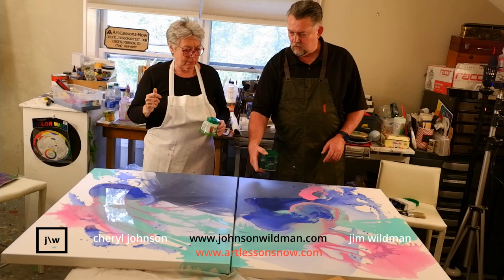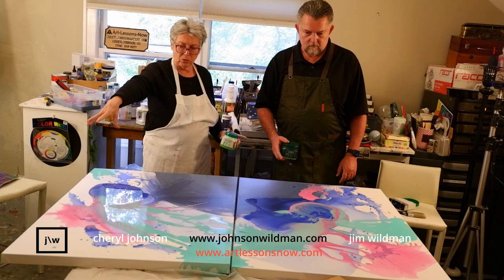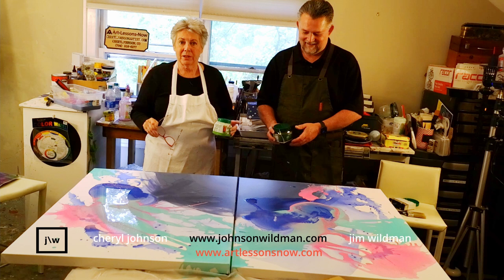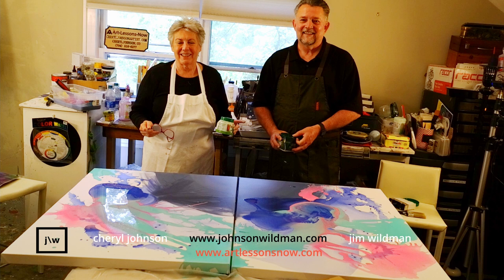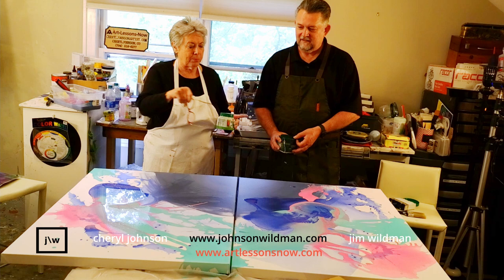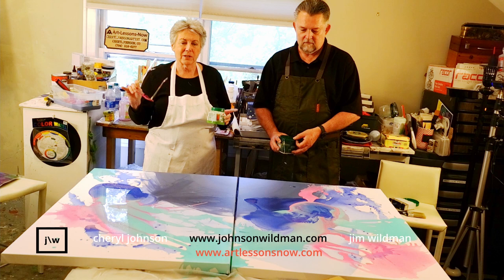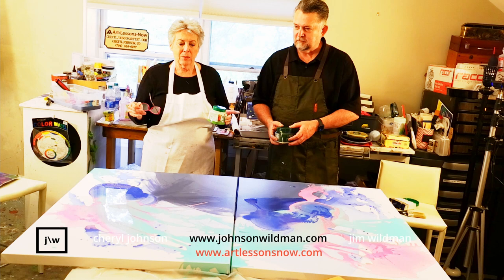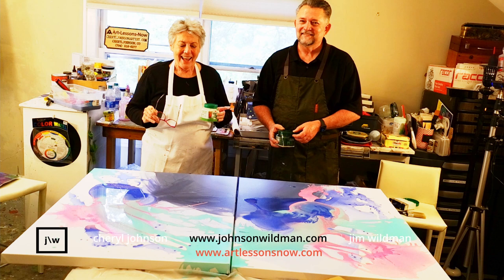Johnson\Wildman Cheryl Johnson and Jim Wildman Explore Colorfield Painting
Cheryl Johnson and Jim Wildman explore Colorfield painting using pour techniques.

JW JOHNSON\WILDMAN –TWO PASSIONATE ARTISTS FORM A COLLECTIVE. CHERYL JOHNSON AND JIM WILDMAN PARTNER FOR UNRIVALED DESIGN. UNCOMPROMISING QUALITY. UNLIMITED POSSIBILITIES. PARTNERING TO CREATE EXCLUSIVE ART AND BEAUTY FOR EVERY SPACE AND ENVIRONMENT.

Paintings, Sculpture, Architectural CNC Elements, and Furniture Collections –Unsurpassed In Creativity, Form, Function, And Beauty for Every Space and Environment.

See Cheryl Johnson or Jim Wildman →Johnson Wildman Gallery of Contemporary Art. Buy paintings online directly from the artists. Quality Fine Art. Buy Art. Decorate your home with style. Large. Originals and Prints Framed.